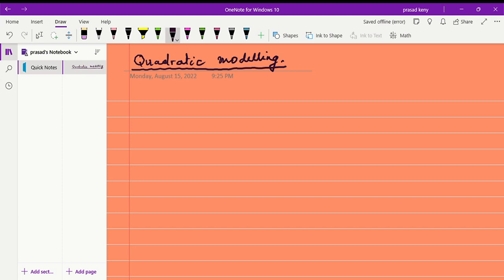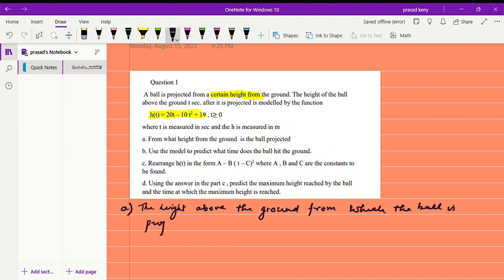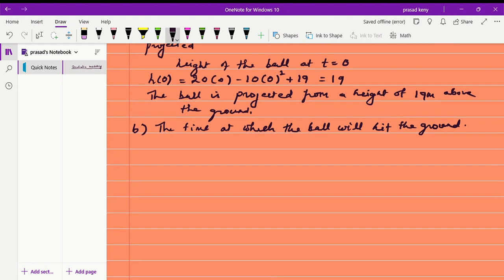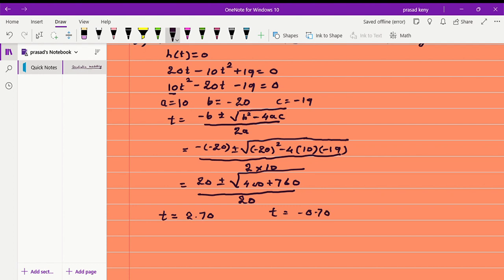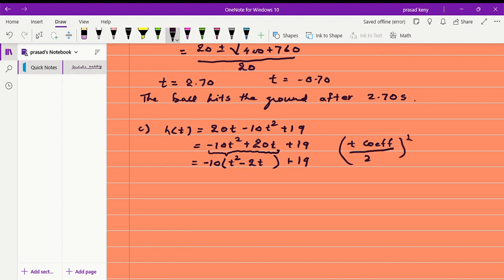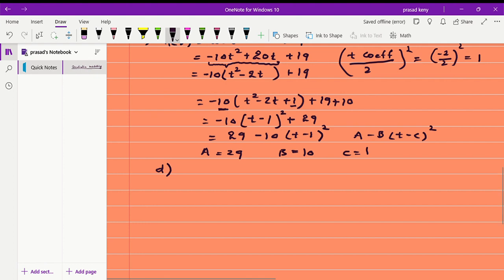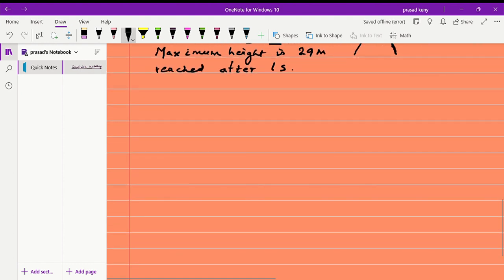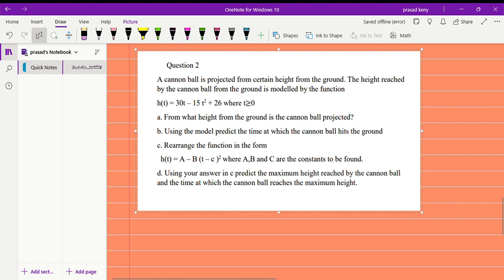Quadratic modelling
Past paper type question on quadratic modelling explained stepwise